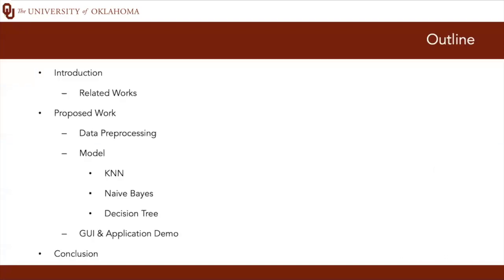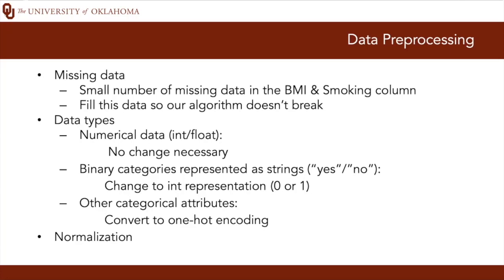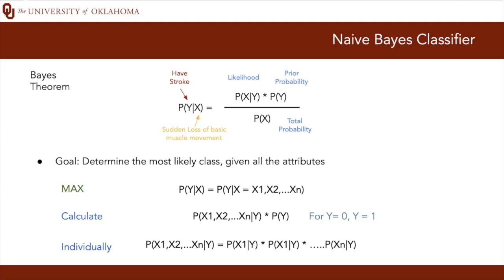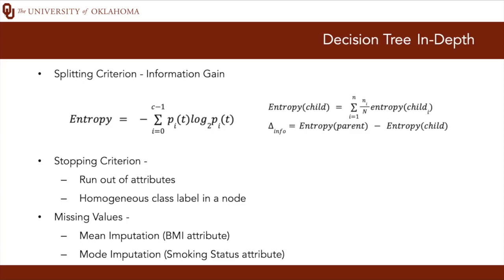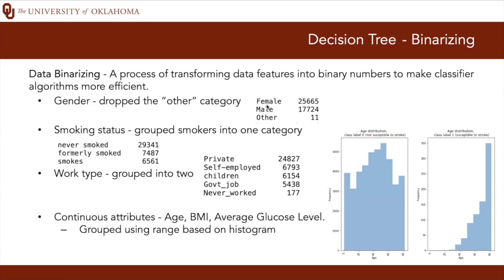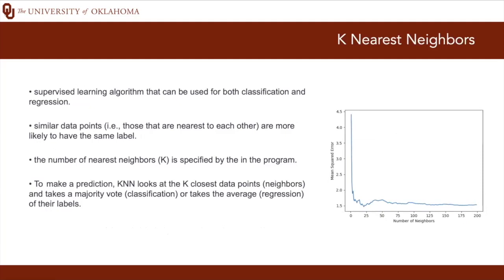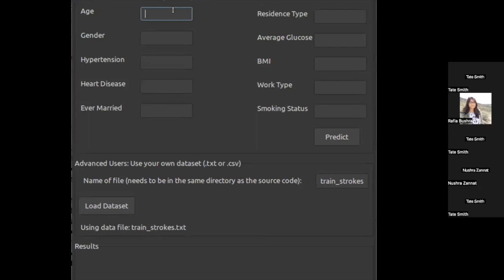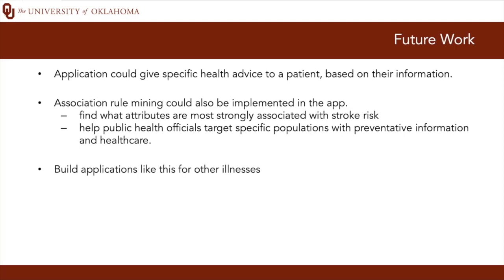CS 5593 Group3 - Stroke Prediction